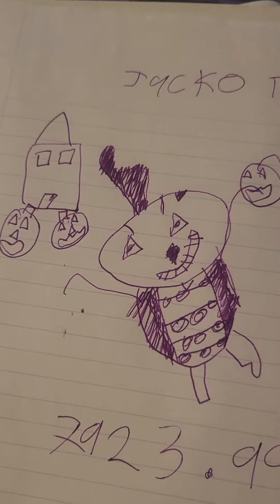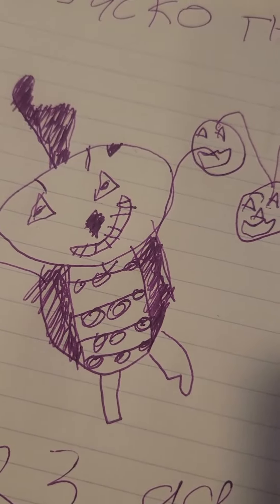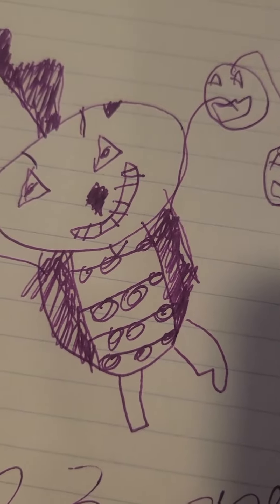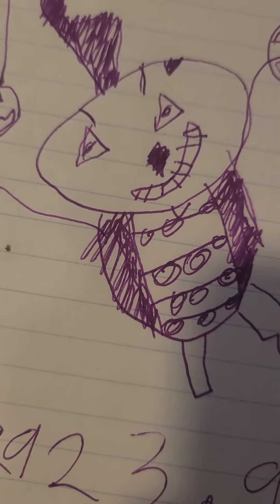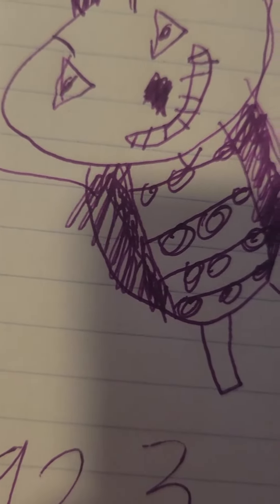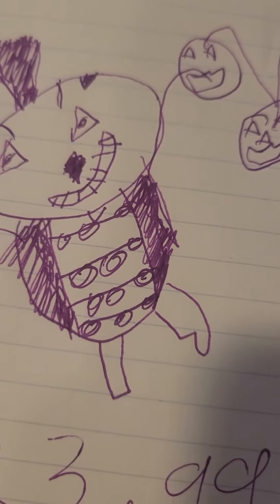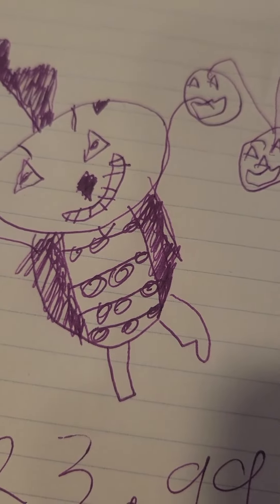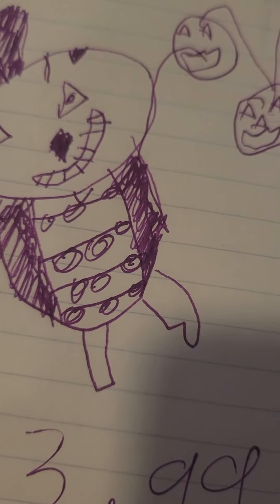Jacko the psycho